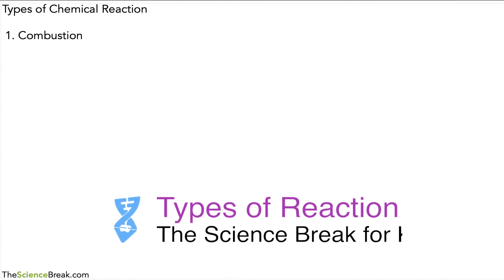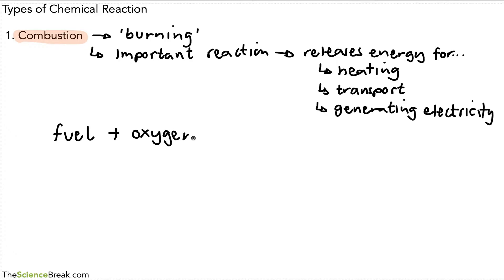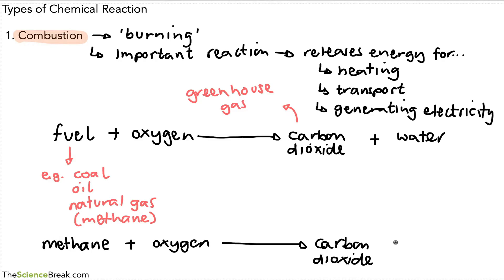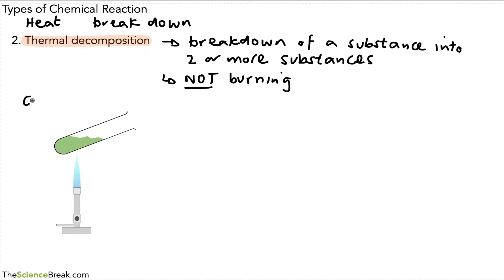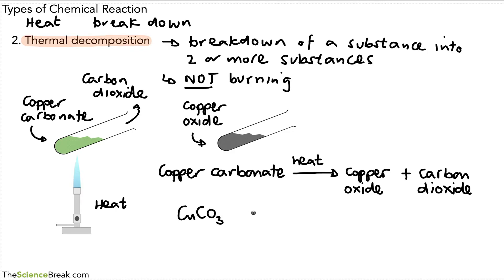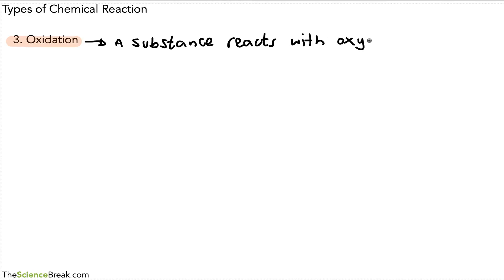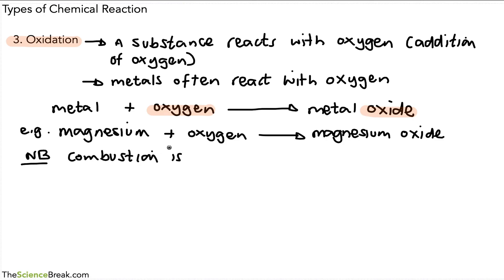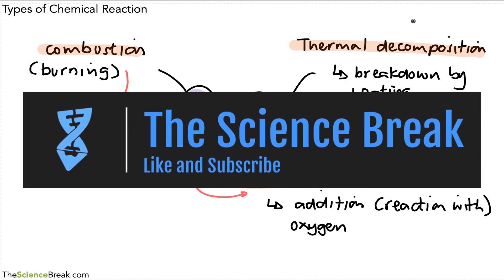Key Stage 3 Chemistry - Combustion, Thermal Decomposition and Oxidation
Three important types of chemical reaction to know for chemistry in key stage 3.